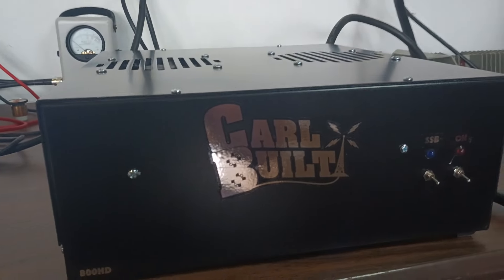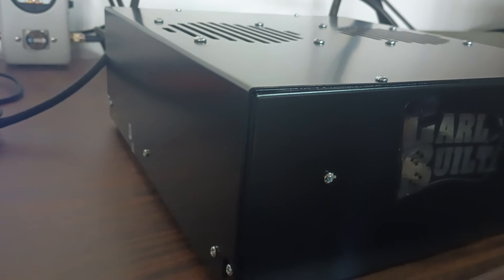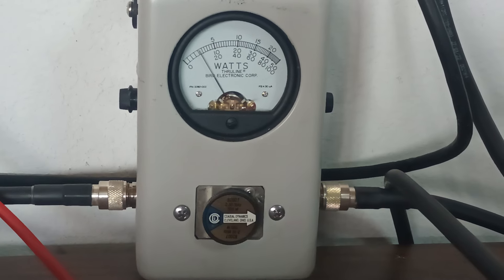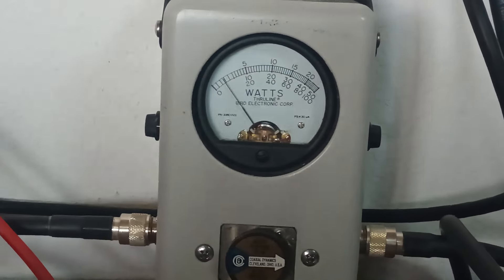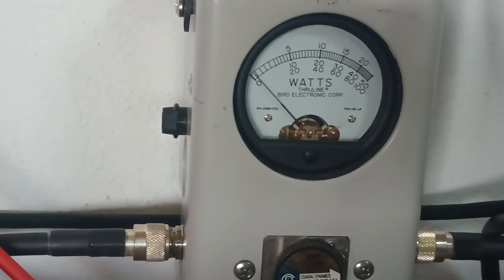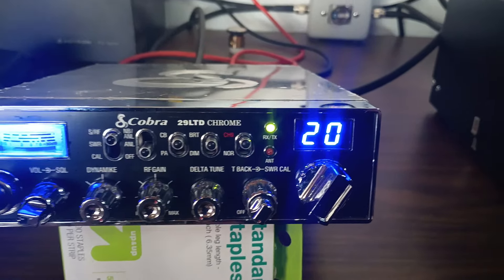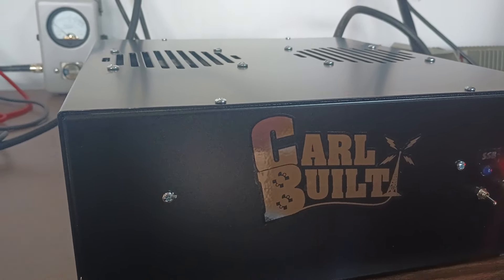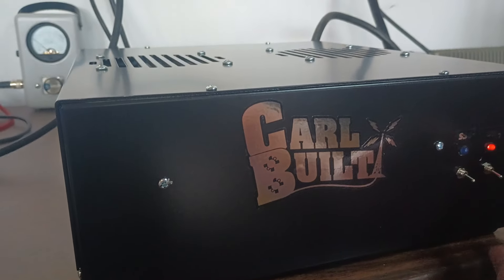Carl Built 800hd with ssb and Bias for Paul A, lightly driven